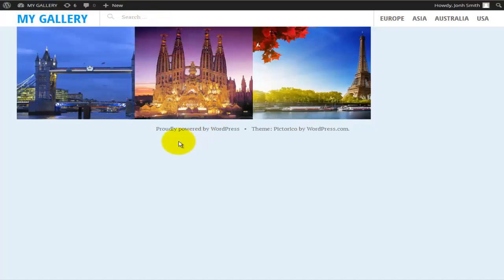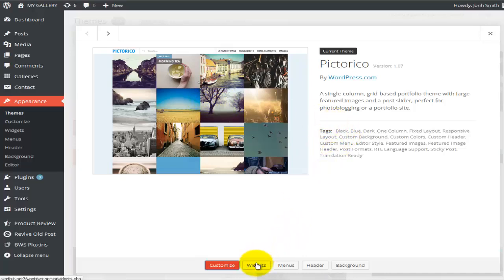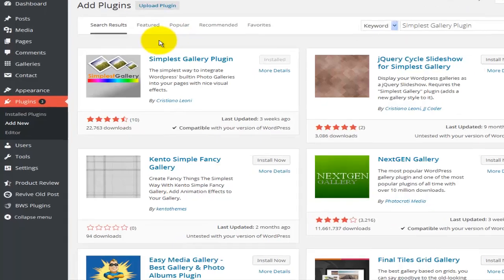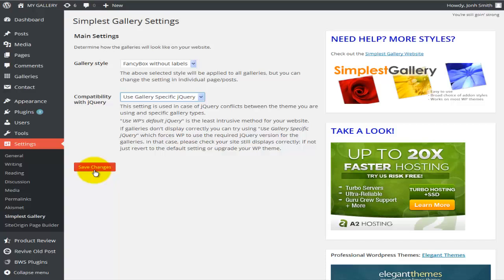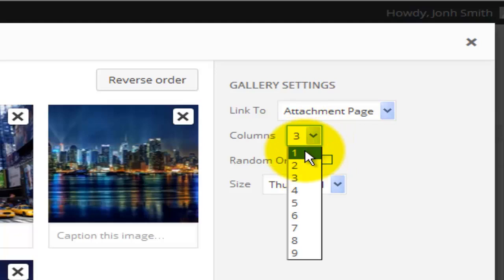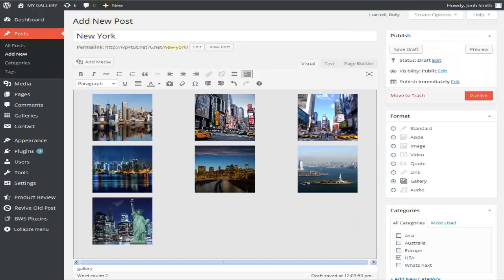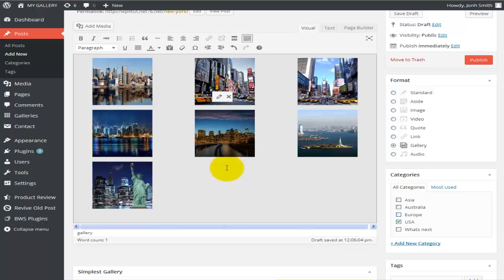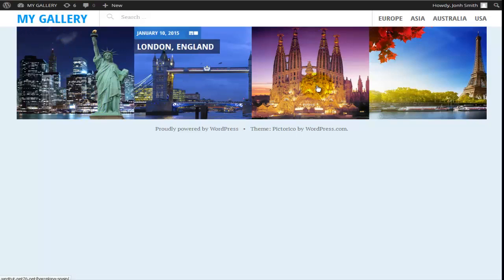003 PICTURE GALLERY website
DO YOU WANT BUILD 10 DIFFERENT WEBSITES? Just a few clicks!

Setting Your WP 4 as:

Video gallery,
Photo gallery,
Forum,
Customer Service,
Wiki website,
eCommerce,
RSS Aggregator,
Social Community,
Business Company.
Learn How to make websites Easily without code. With the Most Popular CMS of World!
JOIN THIS COURSE AND MAKE 10 BEST WEBSITES!

The course includes FULL introductory lessons to setting each WORDPRESS Website. You learn what are the best plugin to install for building each different website, how to setting it, how to Adding new posts and Pages, create Categories, Profile settings, use Widget, Changing template layouts, and more... with WORDPRESS 4!

The course has been divided into 5 main categories, based on the type of website you want to build:

Popular Websites
Information Websites
Interactive Live Websites
E-Commerce Website
Business Website
Training that allows you to learn at your pace without spending entire days at a time away from the office or your college.

"The course is presented via an intuitive, easy-to-use interface, allowing you to learn at your own pace."

Introduction on Course
Course Goals
Learn how to customize Wordpress 4 for your work!
You will be able to create 10 Different Websites from Scratch!
Be fully knowledgeable of the Wordpress Plugins, Settings, Configurations and Themes!
Become a Great Webmaster!
Update Your Skills in Web Developement!
Create 10 Websites Step by Step!

Section 1: Popular Websites
- BLOG website - setting
We create our first website as a BLOG (on TRAVEL)...
we choose a nice template, insert a logo, setting each page / post, fonts and color text ...

- BLOG Travel website - template
continue to custom our first website/BLOG (onTRAVEL)... add some useful widgets in homepage, create a second menu, and more ... let's see how ...

- PICTURE GALLERY website
Build a website of Photo Gallery is very easy with Wordpress ... learn how to make: customizing our template "Pictorico". Remember to use the plugin: Simplest Gallery.

- VIDEO GALLERY web page
Build a webpage of Video Gallery is very easy with Wordpress 4 ... learn how to make: use a great plugin "video gallery" and next create a new video galley, insert a video into a post...

Section 2: Information Websites
- WIKI website
Build a webpage style wikipedia ... we use a specific plugin for wordpress "wikis" and then we set of categories, we also add descriptions ...

- RSS FEEDS AGGREGATOR website
We create a new all website that is an aggregator of RSS feeds using the plugin "RSS Aggregator" for wordpress ... we add links to Feeds, we set some parameters, ...

Section 3: Interactive Live Websites
- FORUM website
You want to create a beautiful all website FORUM? Now it is easy using the plugin "bbPress" used to wordpress ... let's see how to use it ...

- CUSTOMER SUPPORT website
It is important to listen to your users ... then you need to have a Customer Support ... maybe with a nice Live Chat! We use the plugin "ClickDesk Live Chat, Support FESK & Voice Chat" for wordpress ...

- SOCIAL COMMUNITY website
Do you want building a Social website?? Well! Install the plugin "buddypress" into your wordpress website... let's see how to setting the template (logo, footer, registration page, index), users profile, menu, create new groups,...

Section 4: eCommerce Website
- ECOMMERCE website - Setup
We use the WooCommerce plugin to create our best all website sales online! We learn to set the various parameters: inventory, download files, tax, checkout, shipping, email, accounts, ...

- ECOMMERCE website - Theme
we continue to customize our ecommerce. it is important to have a good graphic template, simple and functional... we learn to set the best our homepage ...

- ECOMMERCE website - Adding Products
Now we learn how popular your website with new products, add categories, a photo gallery, and other settings ...

Section 5: Business Website
- COMPANY website
We create a new website for your business. We use the web templates responsive "ZBLACKbeard": Customize the logo, the background, ... add widgets, team information, ...